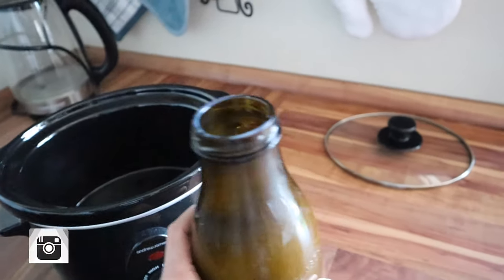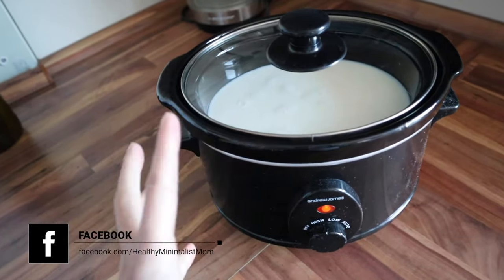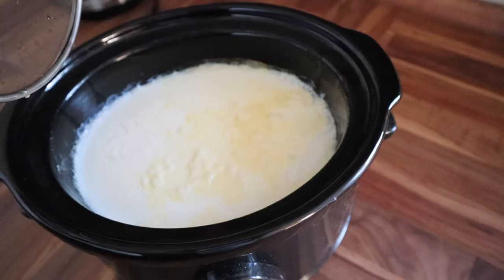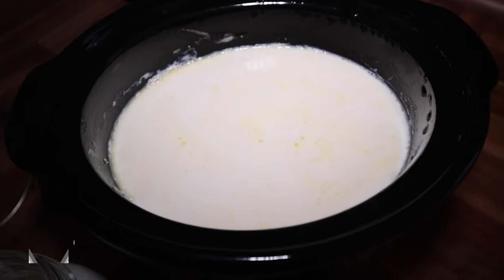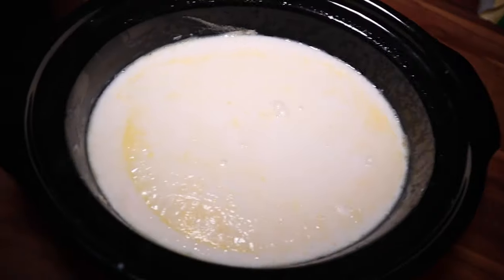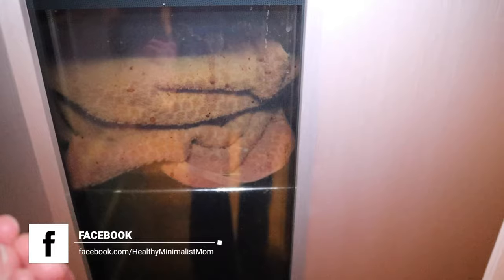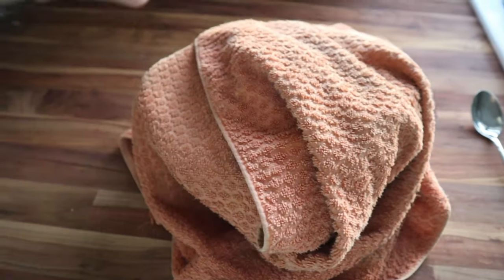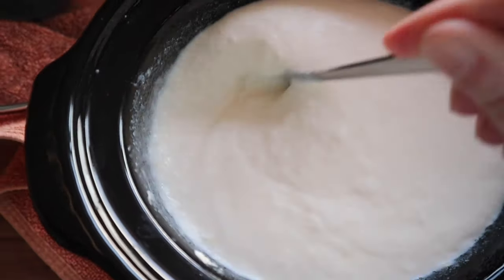Make Your Own Yogurt - Super Easy Crockpot Recipe